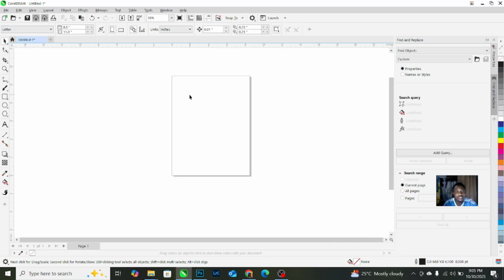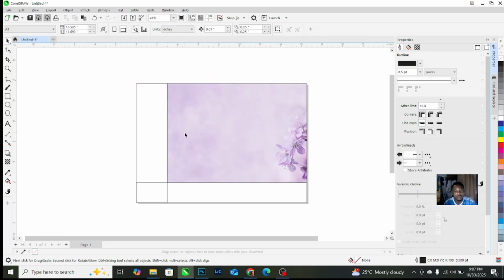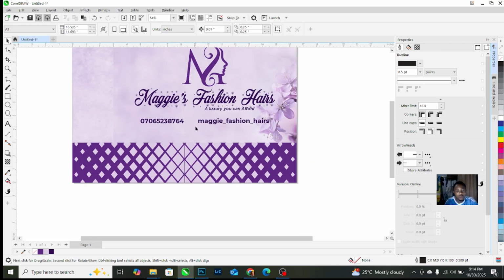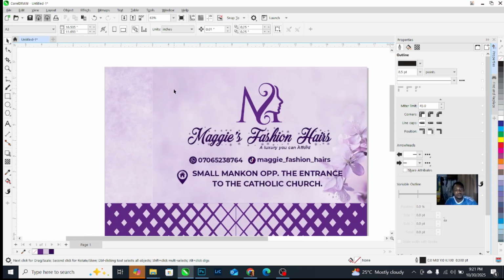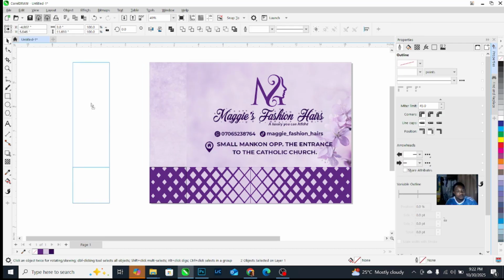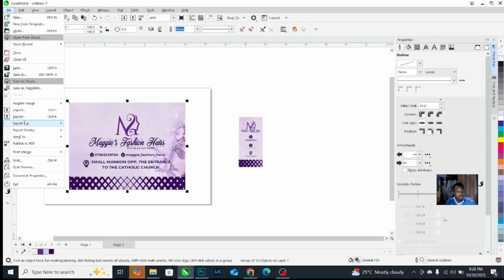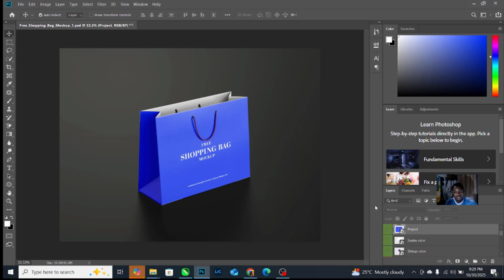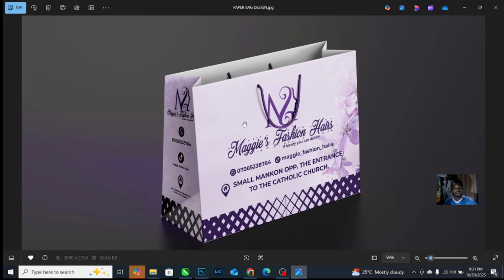How to Design a Paper Bag Branding With Mockup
How to Design Paper Bag in CorelDRAW with Mockup

Looking to learn how to design a professional paper bag in CorelDRAW? In this video, I’ll walk you through a step-by-step tutorial on how to create a clean, stylish, and printable paper bag design using CorelDRAW — perfect for branding, product packaging, boutique businesses, and fashion brands.

Whether you’re a beginner or an experienced designer, this CorelDRAW tutorial will help you master paper bag layout design, logo placement, mock-up presentation, and printing setup — all in one video!

👉 In this video, you’ll learn:

How to set the correct paper bag dimensions in CorelDRAW

How to design the front and back sides professionally

How to add your brand logo, text, and graphics

How to prepare your design for printing and presentation

Pro tips for packaging design and branding with CorelDRAW

This tutorial is beginner-friendly and packed with creative ideas to help you stand out as a graphic designer.

🖌️ Watch till the end for a bonus tip on making your paper bag look more realistic in mockups!   @SatoriGraphics